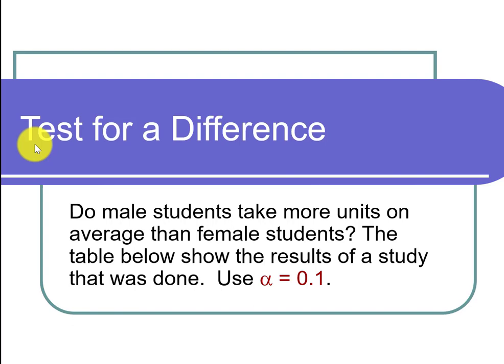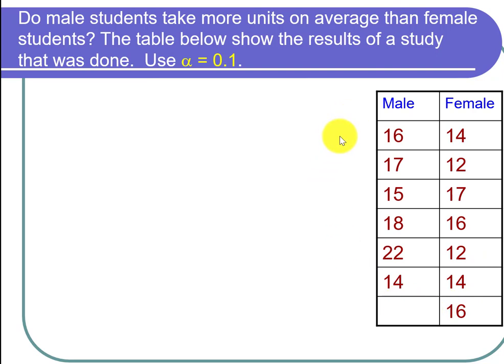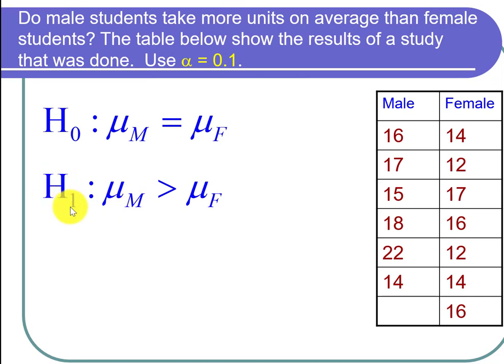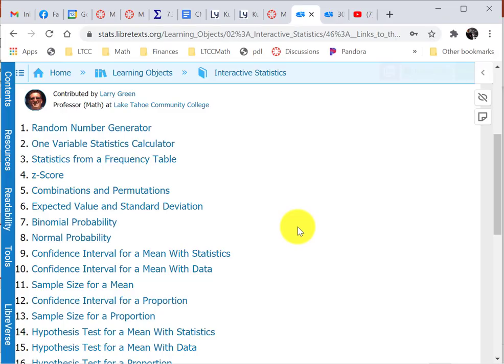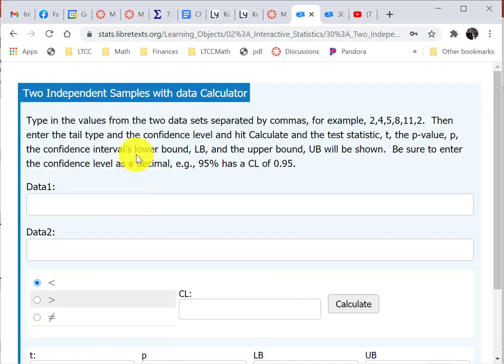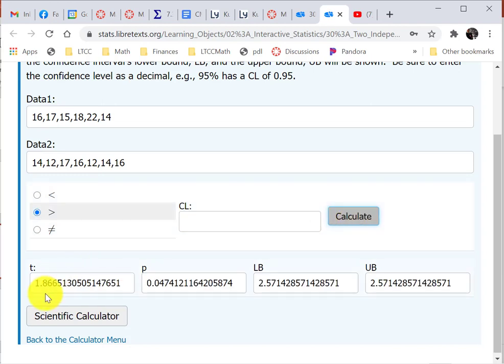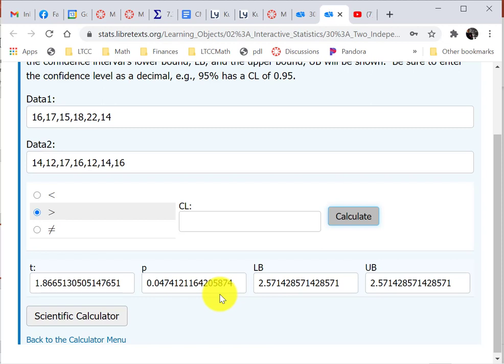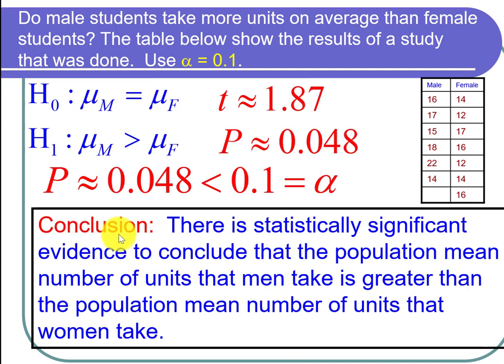Hypothesis Test for Independent Means, Data Given, LibreTexts Calculator